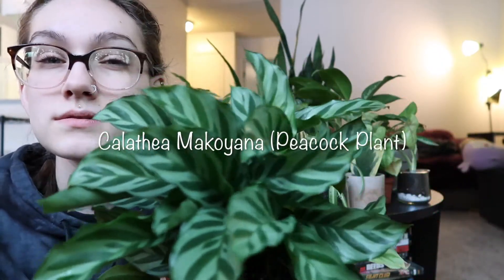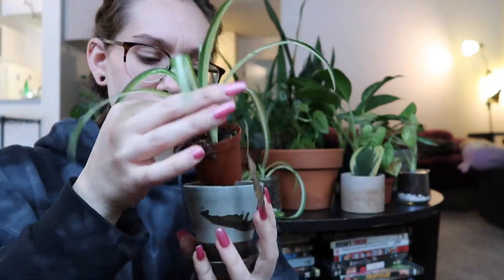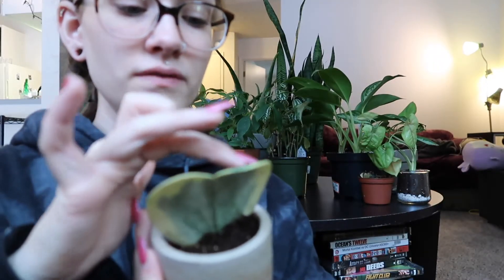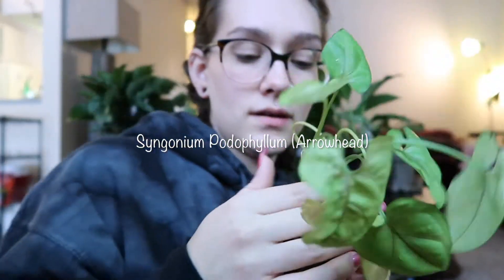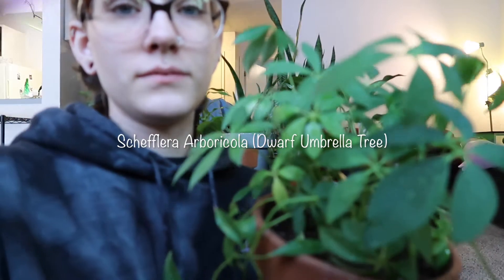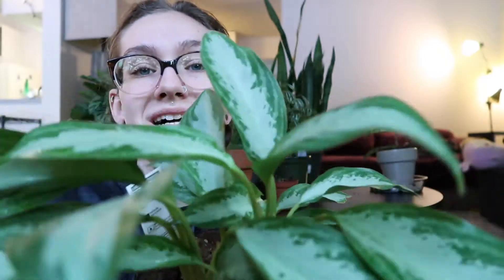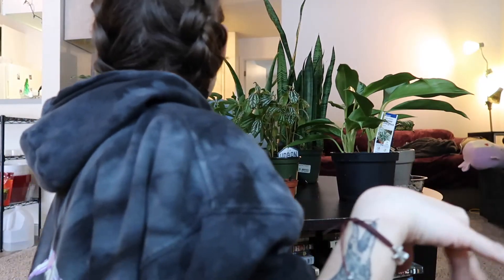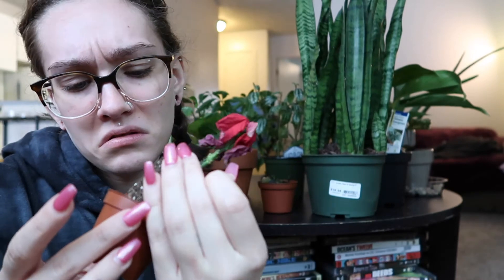My Plants || 2020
All my plants that are entering 2020 with me!

*NOT THE TECHNICAL NAMES*

*Snake Plant
*Spider Plants
*Aloe Vera
*Florida Beauty
*Chinese Evergreen
*Peacock Plant
*Some type of succulent
*Dwarf Umbrella Tree
*Pothos
*Pink Polka Dot
*Arrowhead plant
*Aluminum
*Lucky Bamboo
*Venus Fly Trap